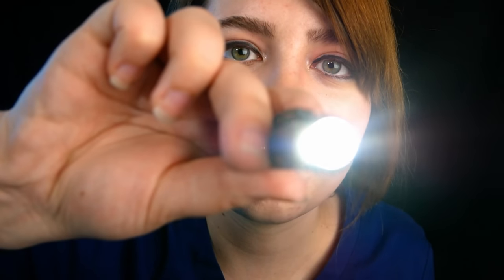Emergency MedBay Exam—Testing Your Cranial Nerve & Mechanical Function 🤖 ASMR SciFi Medical Roleplay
I don't know if your cranial nerves and mechanical function is still intact, but we're going to find out! Hearing tests, click interpretation, memory testing, sensation testing, eye examination and a whole lot of other medical and sci fi medical tests await you to make sure that whatever accident you were in—it's not super clear based on your recent data files—did not cause permanent damage.

Edit 6/23/23: This video is now on Spotify and other major audio distributors! Other places with my content include Adaptr, Apple Music, KKBox, Napster, Saavn, Sound Exchange, Amazon Music, iHeartRadio, MediaNet, Pretzel, 7digital, Twitch, AMI Entertainment, Boomplay, Claro Música, Melon Plus, Pandora Plus, Qobuz, Shazam, Deezer, Jaxsta, Peloton, Resso, Ayoba, and Tidal!

Follow My Instructions ~ 00:00 – 02:10
We'll Start with a Hearing Test & Plugging You In ~ 02:10 – 03:26
Beep Hearing Test ~ 03:26 – 05:27
Soft Spoken Hearing Test ~ 05:27 – 07:12
Whispered Hearing Test ~ 07:12 – 09:03
Memory & Recall Testing ~ 09:03 – 10:16
Mechanical Test: Command Function ~ 10:16 – 11:32
Soft/Sharp Sensation Test on Face ~ 11:32 – 13:59
Arms & Legs Soft/Sharp Test ~ 13:59 – 16:32
Back to Recall ~ 16:32 – 17:02
Mechanical Test: Click Interpretation ~ 17:02 – 19:19
Testing Your Sense of Smell ~ 19:19 – 21:29
Taste Testing ~ 21:29 – 23:26
Bright Light Eye Testing ~ 23:26 – 25:02
Eye Movement Testing with Finger ~ 25:02 – 26:04
Follow the Light ~ 26:04 – 27:35
Coordination Test: Nose to Finger ~ 27:35 – 30:33
Pursuits & Saccades ~ 30:33 – 32:32
Last Cranial Nerve Function Tests ~ 32:32 – 34:18
Mechanical Test: Image Interpretation ~ 34:18 – 36:10
Reviewing Your Recovery Plan ~ 36:10 – 36:53
How Did This Happen? Well... ~ 36:53 – 37:54
Load Program: Relax & Rest ~ 37:54 – 39:14
Relaxation Module for the Temporarily Unwell (Audio Only) ~ 39:14 - 43:38
Outro ~ 43:38 - 44:42

Triggers include: soft speaking, whispering, follow my instructions, follow my finger, tapping on a screen, typing, beep test, hearing tests, inspecting you, memory tests, soft sharp sensation test, cranial nerve exam, light triggers, follow the light, coordination testing, guided relaxation, eye examination, and personal attention.

Attributions:
Images from Pixabay:
Frog Image by Marc Pascual
Hat Image by Kevin Phillips
Elephant Image by Three-shots
Key Image by Arek Socha
Lamp Image by Biju Toha
Music Note Image by FotoshopTofs
Tree Image by Hawksky
Cup Image by Agzam

'Energy shield' by Eevan FS on Freesound under a Creative Commons 0 License

xx Calliope

❥ What Is ASMR? From Oxford Languages: "a feeling of well-being combined with a tingling sensation in the scalp and down the back of the neck, as experienced by some people in response to a specific gentle stimulus, often a particular sound. 'ASMR is triggered by things like whispering voices, paper tearing, and scalp massage.'"

❥ About Me:
I'm Calliope, I'm a disabled, Hard of Hearing ASMRtist that got started in December 2016. I found ASMR back in 2011-ish when I was starting high school and it changed my life, so I wanted to create my own content and give back to the community. I'm known for my realistic medical RPs, as well as my pseudoscientific and historical RPs. ASMR is the most important thing in my life, and I hope to continue to make content for as long as possible.

❥ Channel intro created by Bearded Audio ASMR :) background image is “Close-up Photo of Green Leafed Plant” from user Aditya Aiyar on pexels.com, no attribution required.

❥ My equipment:
Audio Recording – Rode NT1-A Microphones, 3Dio XLR Binaural Microphone, Blue Yeti Microphone,  Roland CS-10EM Binaural Microphones

❥ Have a whale of a day and a good rest of your night! :)